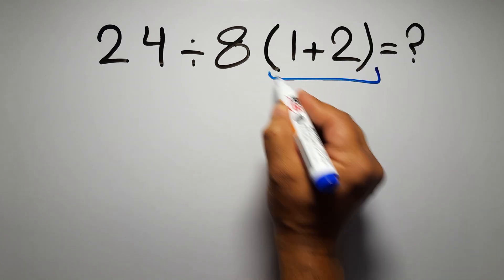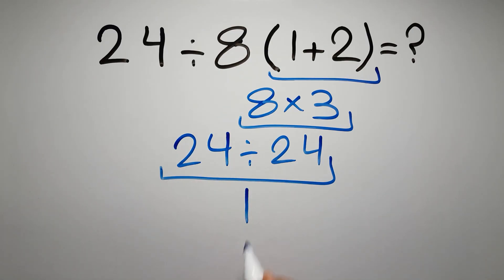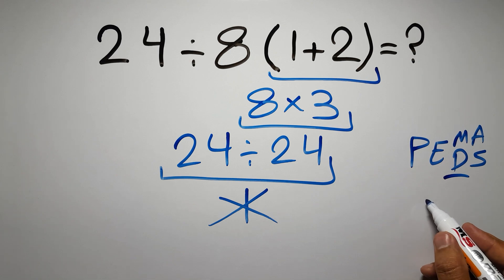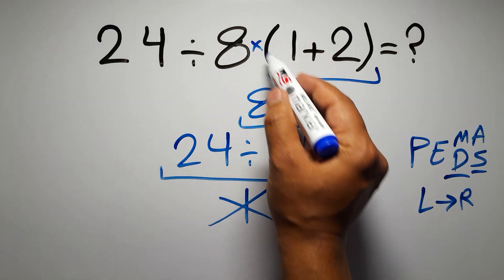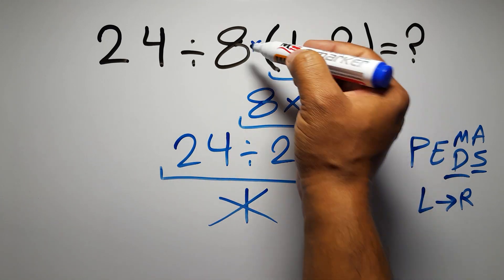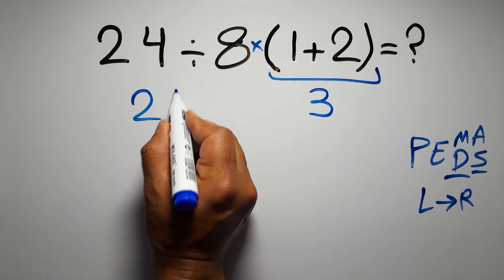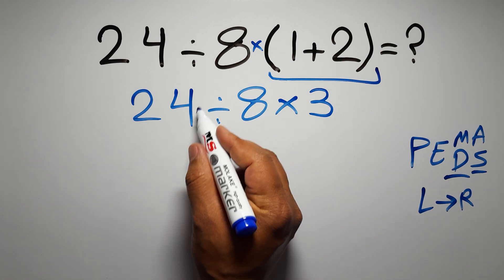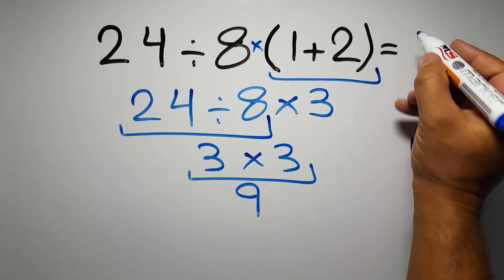This Math Trick Will Blow Your Mind!